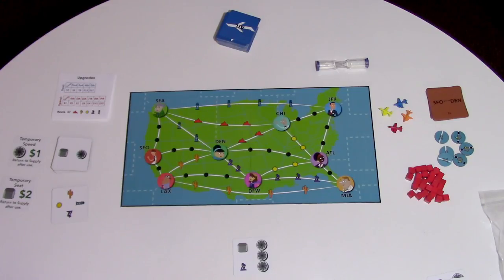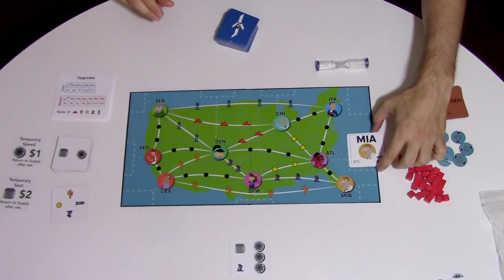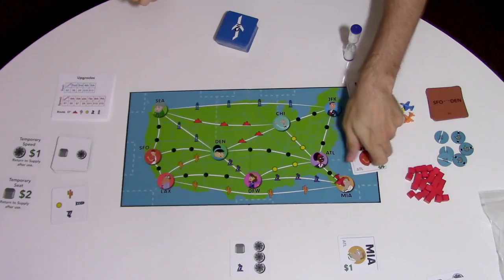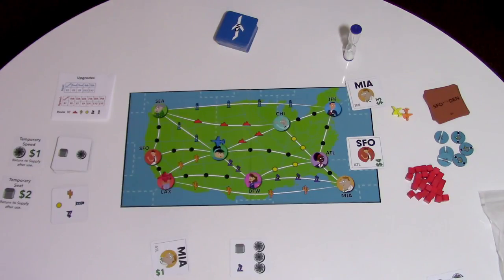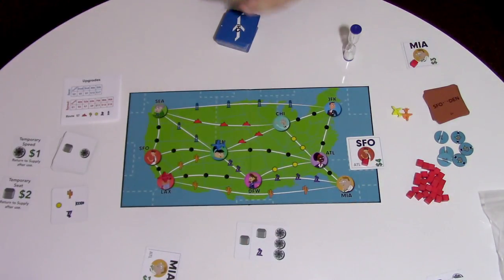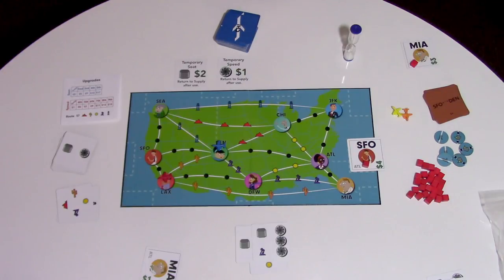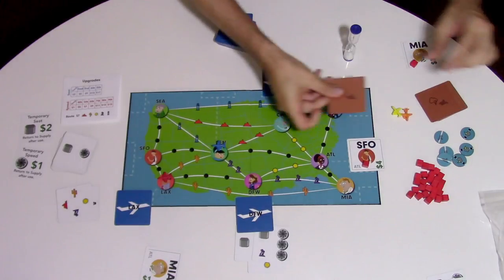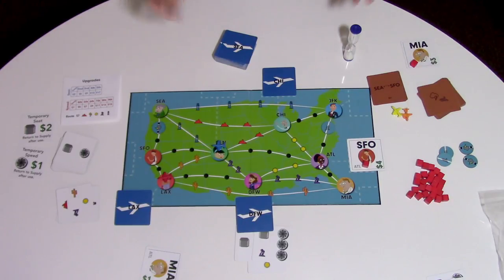NowBoarding Rules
A quick rules overview for Now Boarding